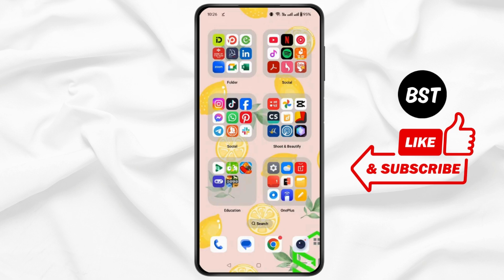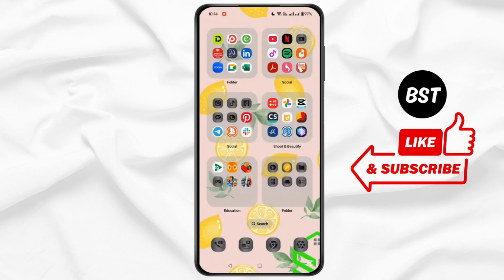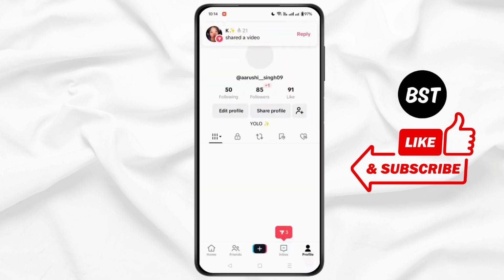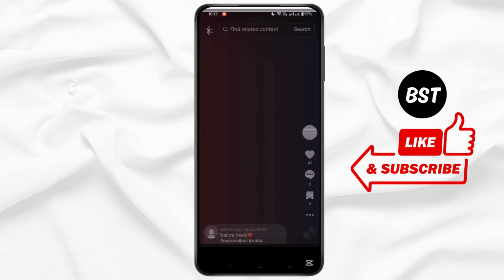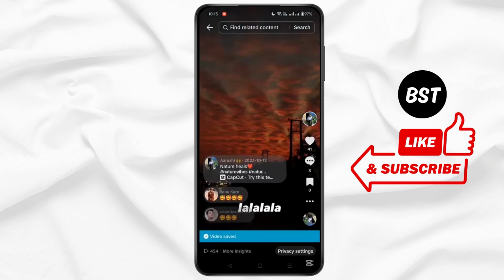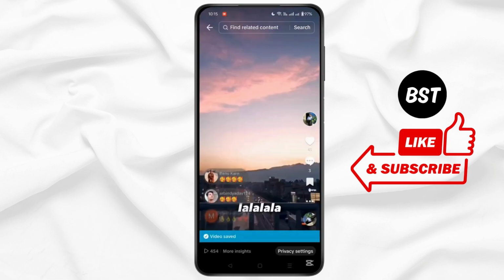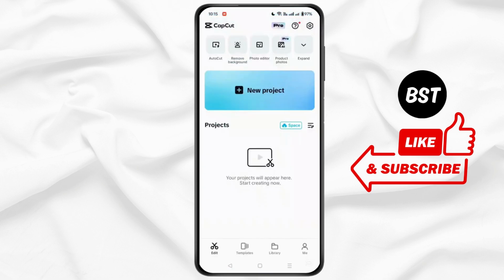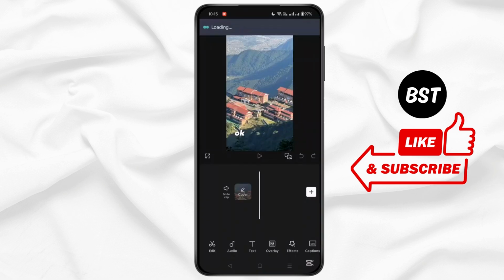How To Remove TIKTOK Watermark On CAPCUT ?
Hello Guys,

Welcome to our step-by-step guide on "How To Remove TIKTOK Watermark On CAPCUT?"! If you've ever wanted to edit your TikTok videos in CapCut without the watermark, this video will show you exactly how to do it. Whether you're creating content for personal use or want to upload your TikTok videos elsewhere, getting rid of the watermark is simple. We'll guide you through the process of removing the TikTok watermark on CapCut, helping you make your videos look clean and professional.

In this video, we will show:

Step-by-step guide to removing TikTok watermark in CapCut
Tips for editing TikTok videos without watermarks
How to edit and export videos in CapCut without the TikTok logo
Easy ways to make your TikTok videos watermark-free